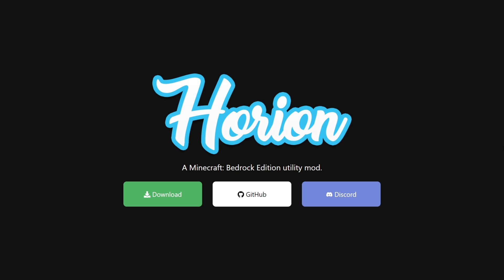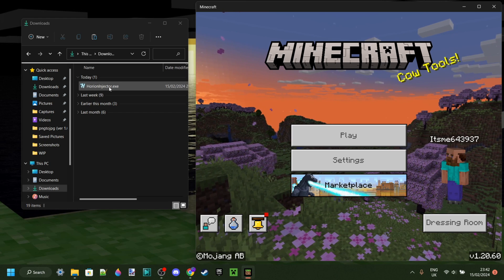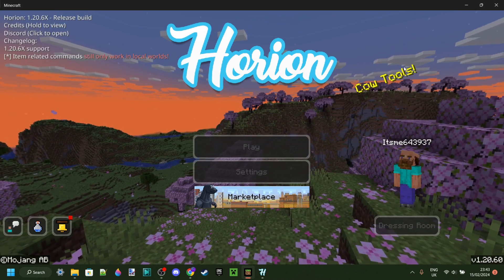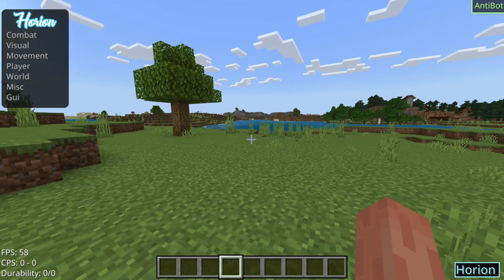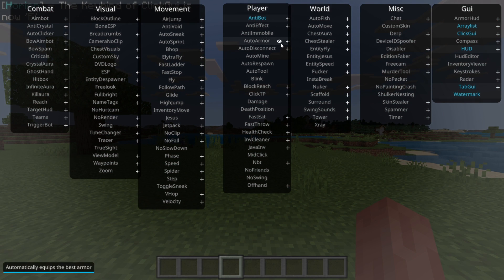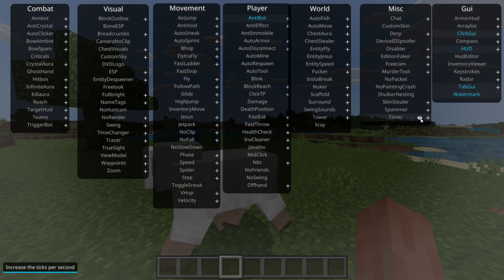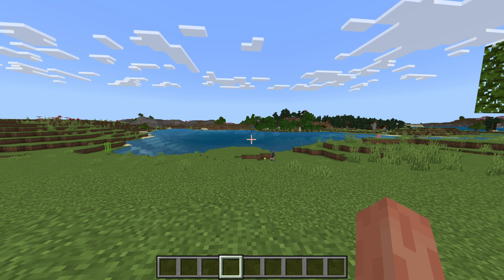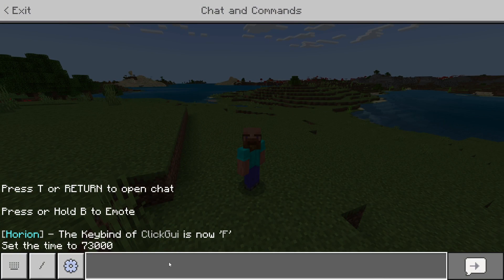JUST UPDATED - Horion Hacked Client 1.20.60 - 1.20.62 DOWNLOAD NOW - MINECRAFT Bedrock Edition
In this video, Itsme64 shows you how to Download & Use Horion Hacked Client for Minecraft Bedrock Edition 1.20.60, as it has just been updated!

JUST UPDATED - Horion Hacked Client 1.20.60 DOWNLOAD NOW - MINECRAFT Bedrock Edition

You Don't Actually Need To Redownload The Horion Client If You Already Have It Installed!

Horion Client 1.20.60
Horion Client
Horion Client 1.20.61